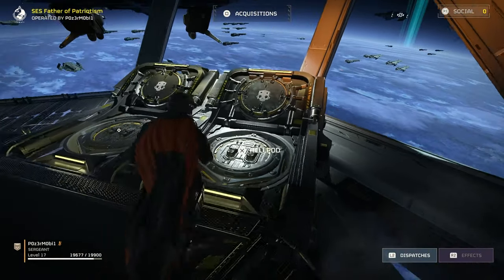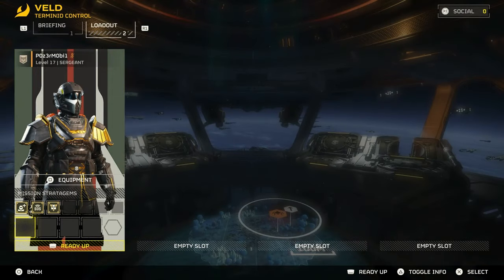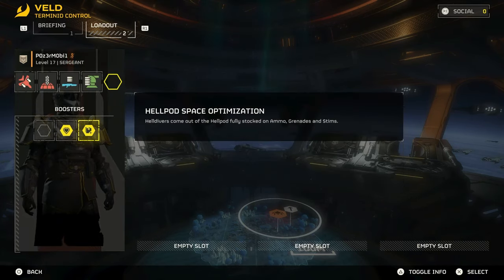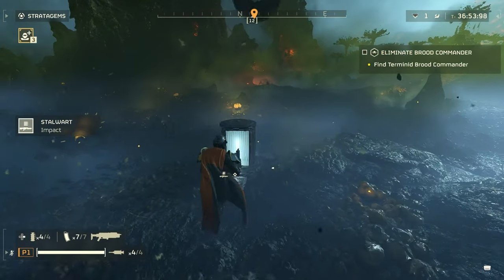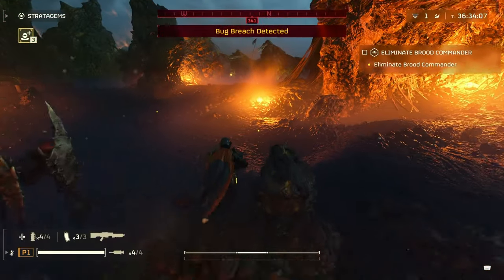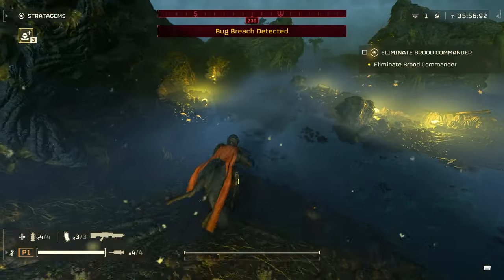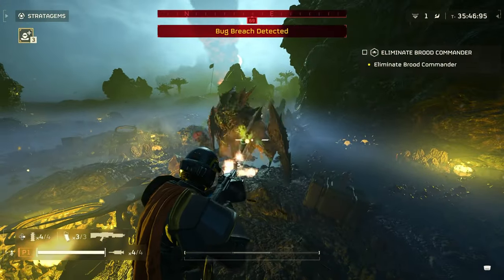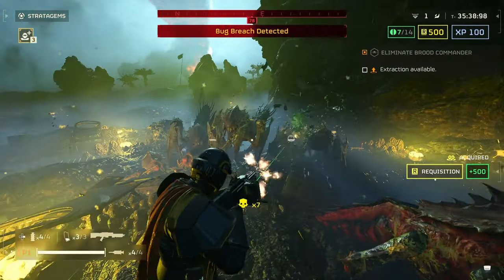Get some! | Helldivers 2 Trophy Guide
My trophy guide for the Get some! trophy in Helldivers 2!